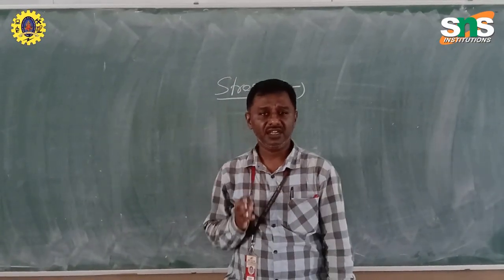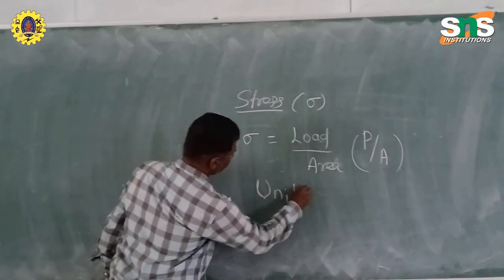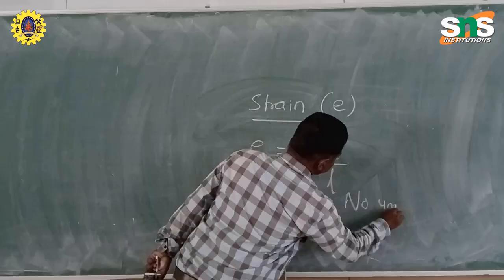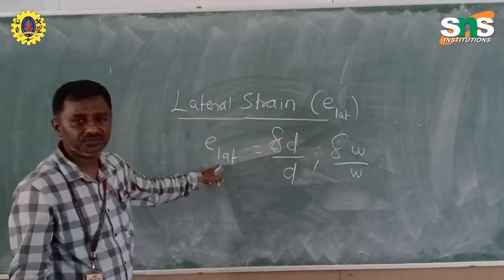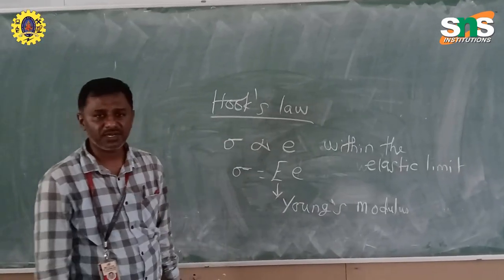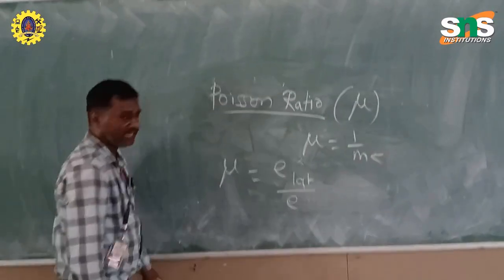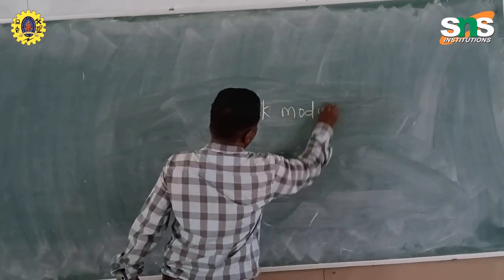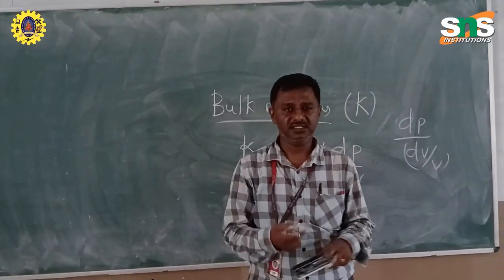Basic Terminologies in Mechanics of Solids | Mechanics of Solids for Aerospace | SNS Institutions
Solid Mechanics is the branch of mechanics that studies how solid bodies deform and resist external forces. It involves key terms like stress, strain, elasticity, plasticity, toughness, and stiffness, which describe material behavior. These fundamentals are essential for analyzing and designing safe, efficient engineering structures and components.